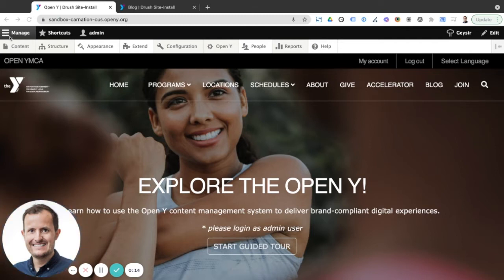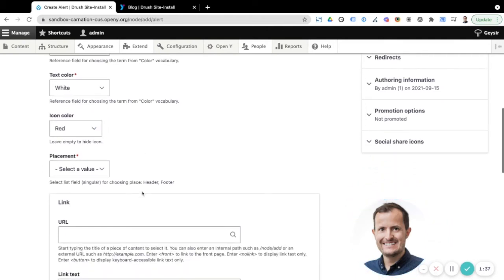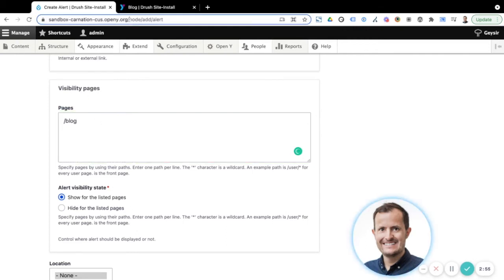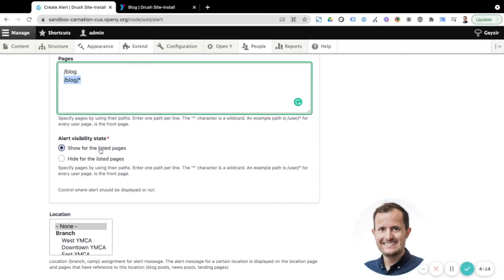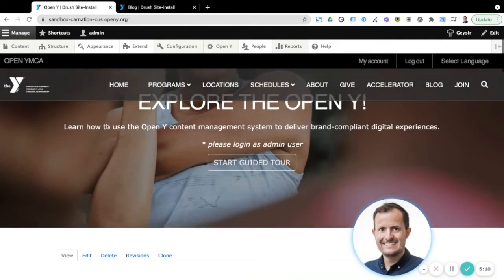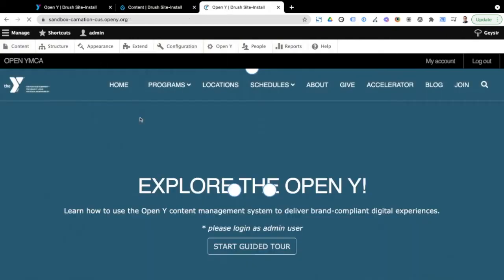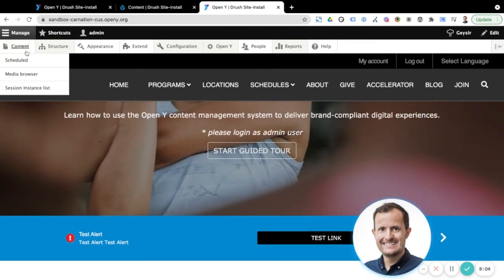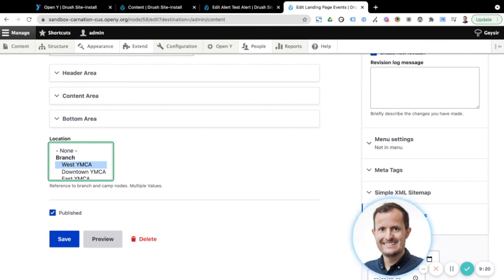Open Y: Alerts